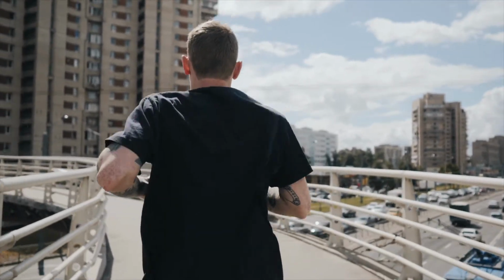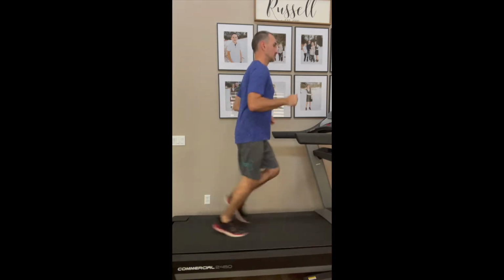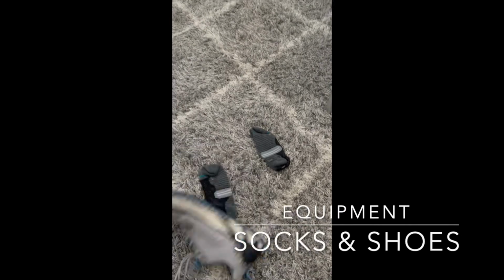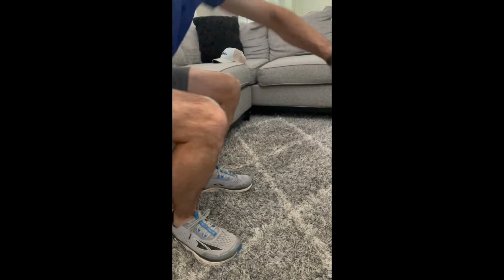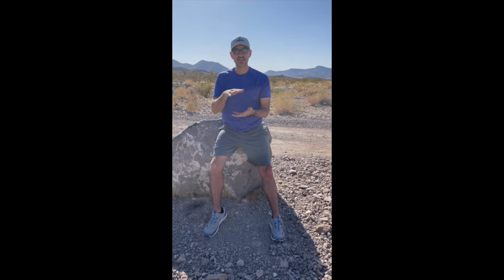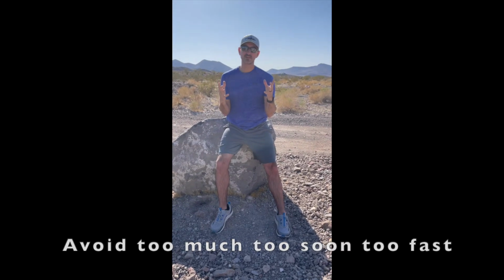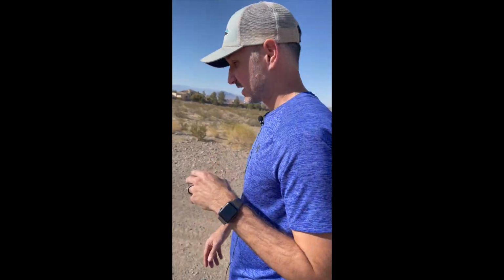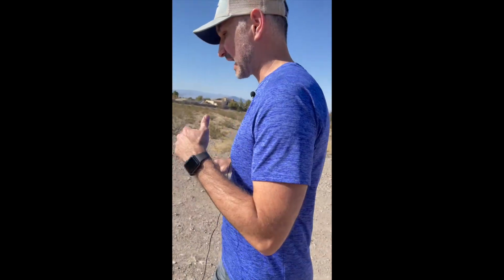How to Start Running [3 tips to help beginners keep running!]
Are you ready to run yet? Running is an amazing exercise and activity! New runners can get caught up in the complexities with running. It doesn't matter where you start: Road, treadmill, or trail. If you follow these 3 tips, you will avoid mistakes that result in less time running and more time struggling with a run related injury.
Mike the PT